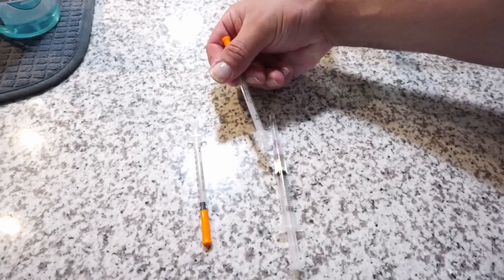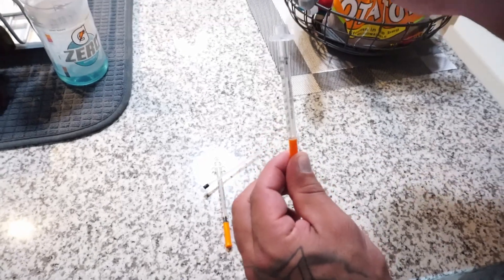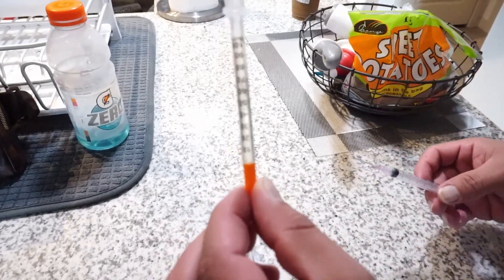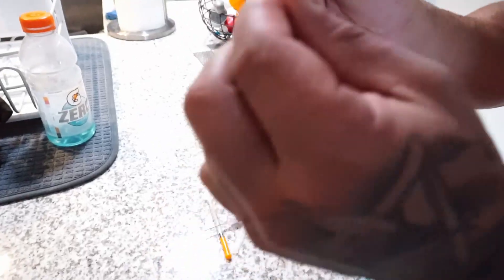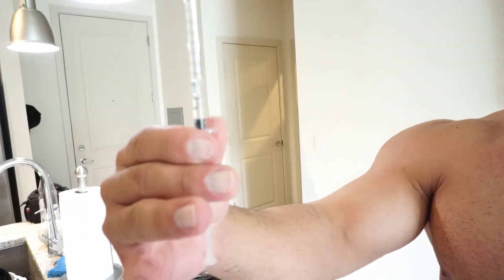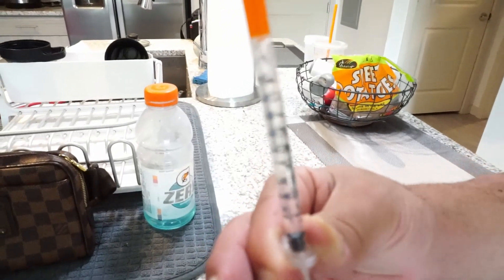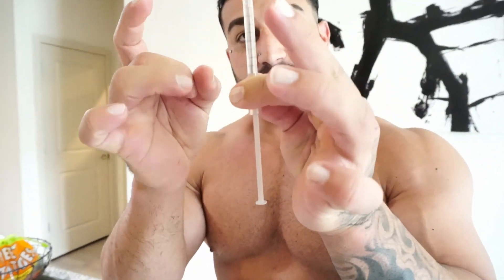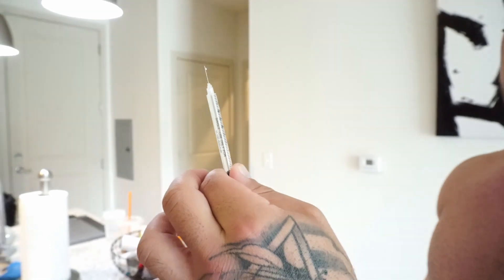How to Back load an Insulin Syringe| EXPLAINED TRT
hey guys, in this video I explain how to back load an insulin syringe. I have gotten a lot of comments on it and i got tired of explaining it. So here you go.